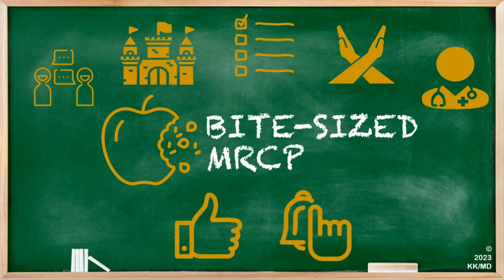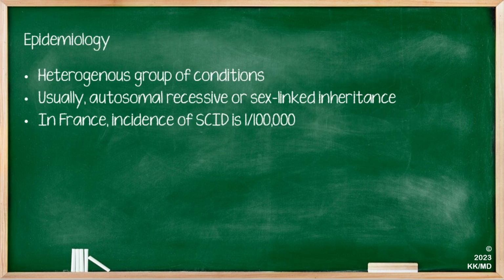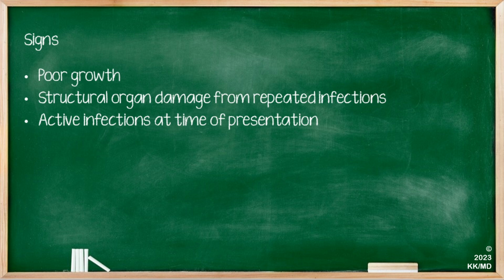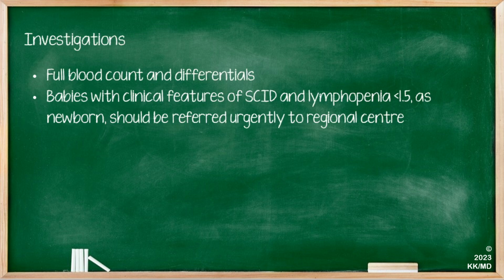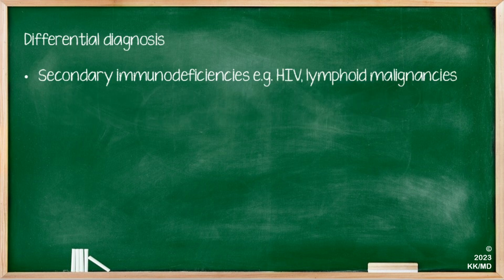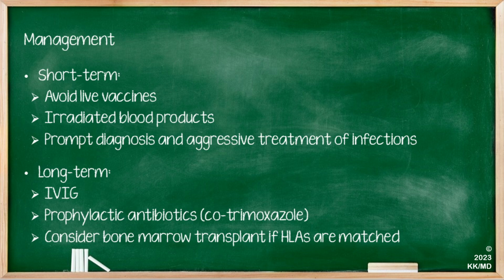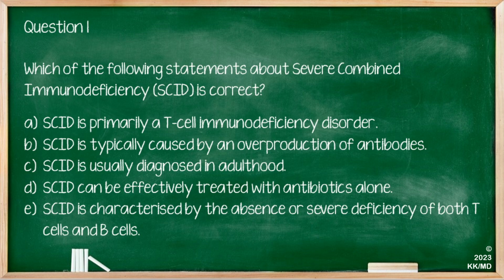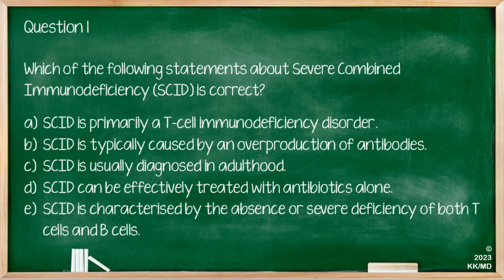Immunology - T & B Cell Deficiency - MRCP Exam Revision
In this video we cover T & B Cell Deficiency. This topic may appear in your MRCP Written Exam Part 1, MRCP Written Exam Part 2, or MRCP PACES Exam. In this revision video to help you prepare for your MRCP, we give an overview of T & B Cell Deficiencies including their epidemiology, presentation, some investigations, and details of the its management and complications, along with answering an example question.

00:00 - Introduction
00:56 - What are the combined T and B cell defects?
01:15 - Epidemiology
01:34 - Presentation
02:12 - Signs
02:25 - Investigations
03:07 - Differential Diagnosis
03:20 - Management
04:16 - Question